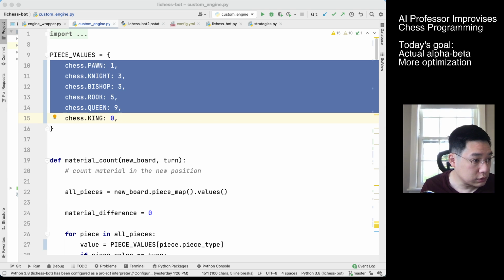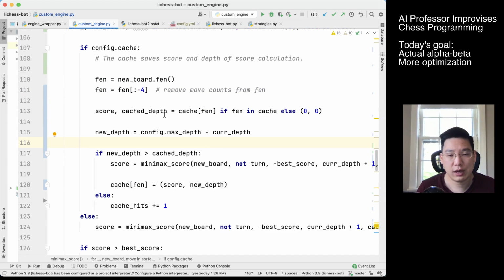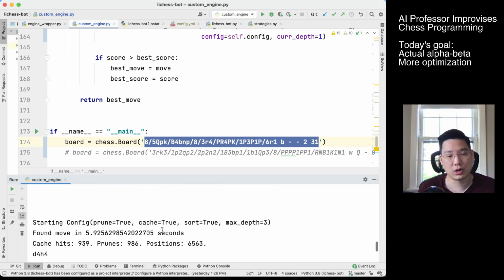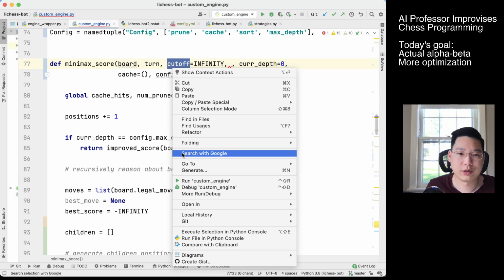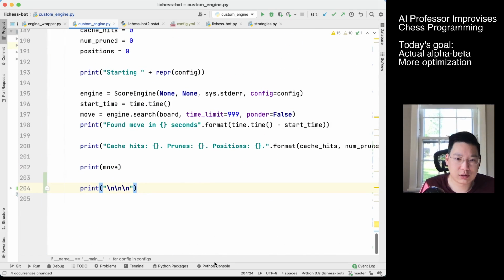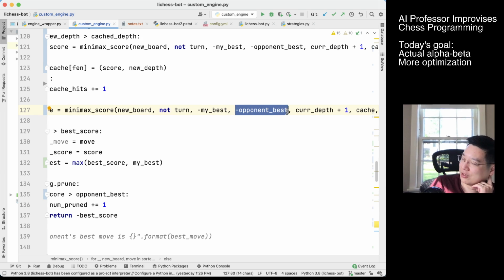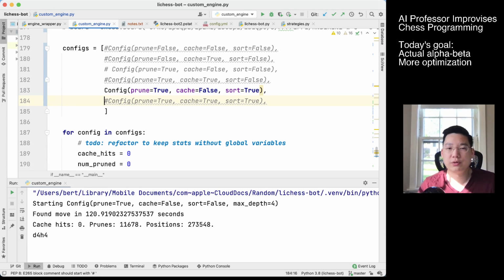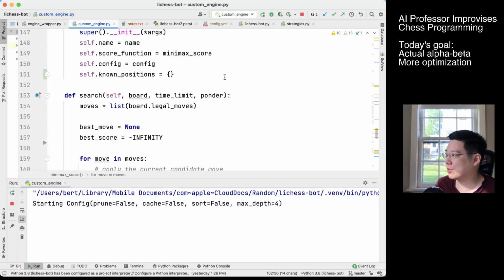Attempting Alpha-Beta Pruning | AI Professor Improvises Some Chess Programming #5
I try to convert my makeshift pruning algorithm to proper alpha-beta pruning. It looks correct but it doesn't lead to any obvious speedups.